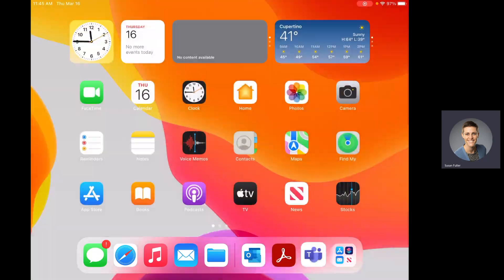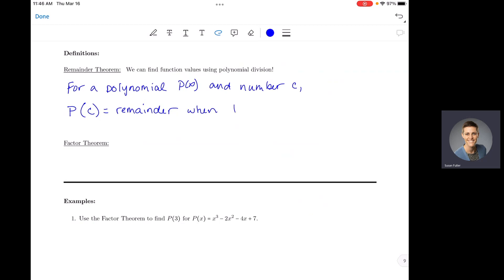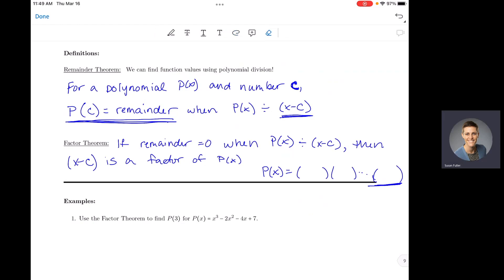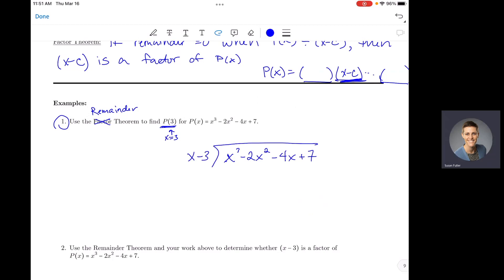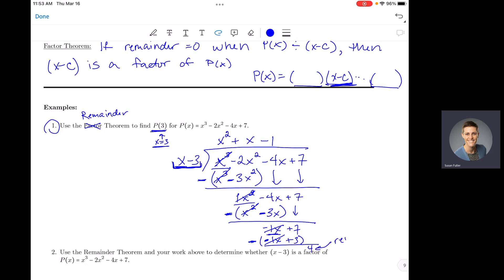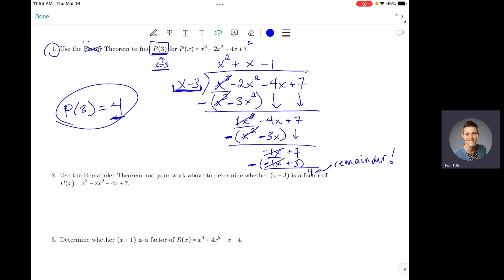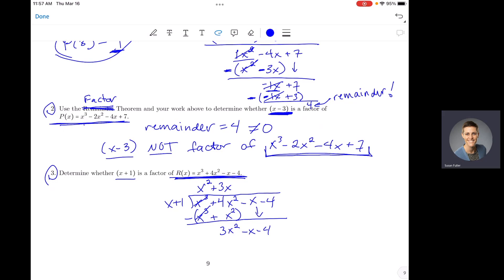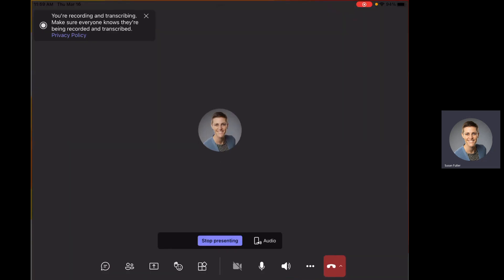Remainder and Factor Theorems